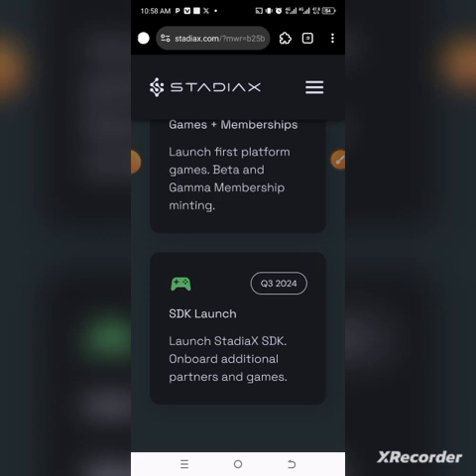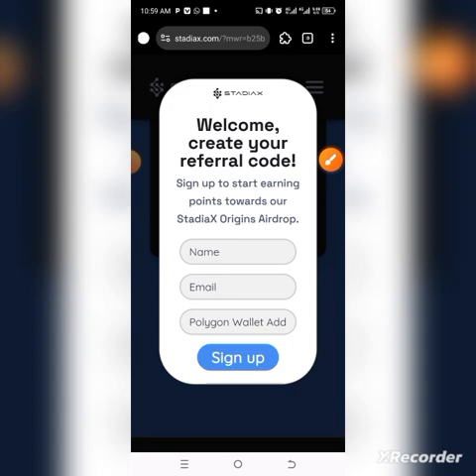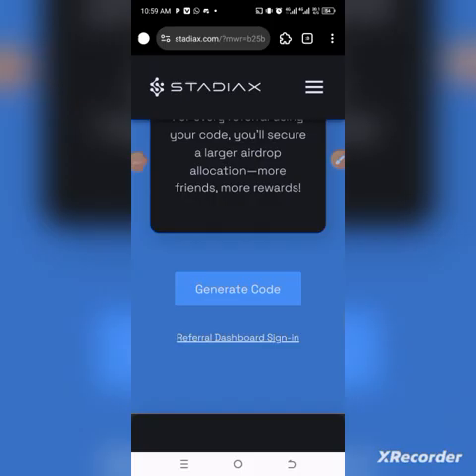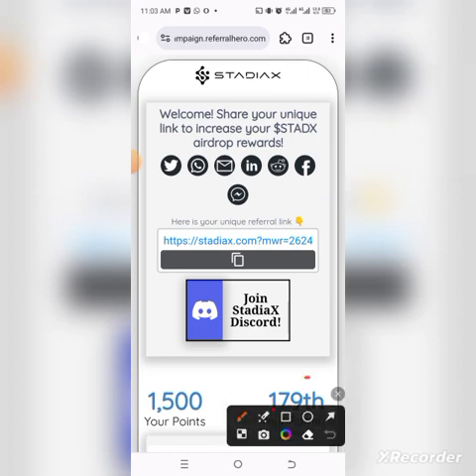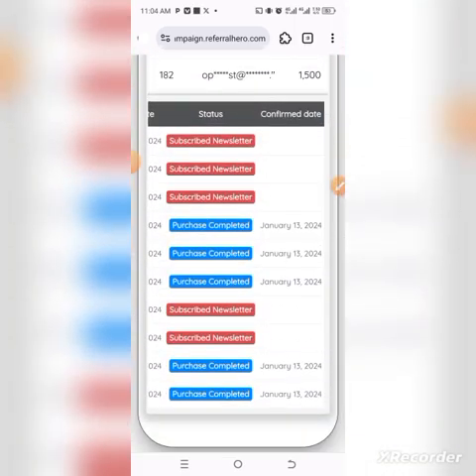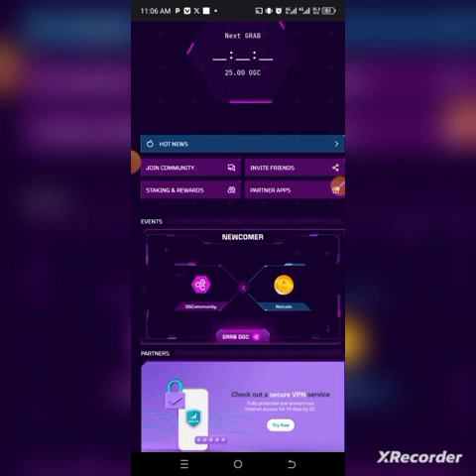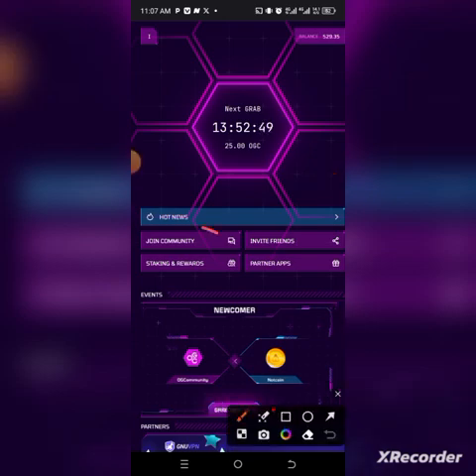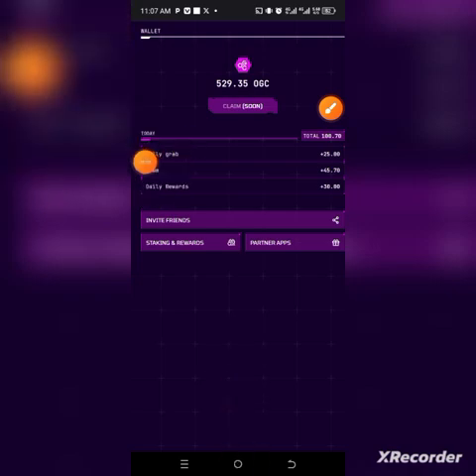FREE STADAIX AIRDROP/CLAIM 25 $OGC DAILY AND GET AIRDROP/DOPAMINE AIRDROP COMING SOON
AIRDROP LINKS:...